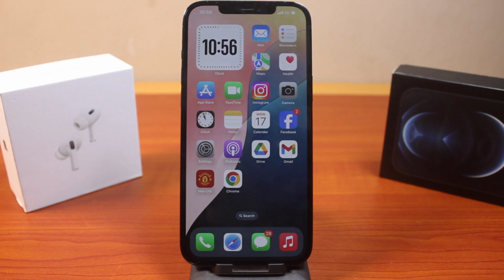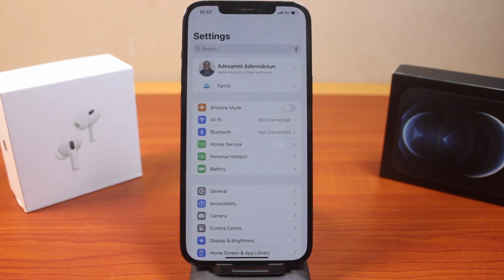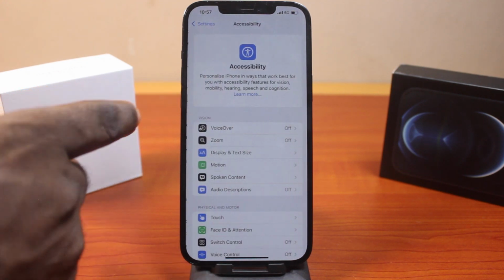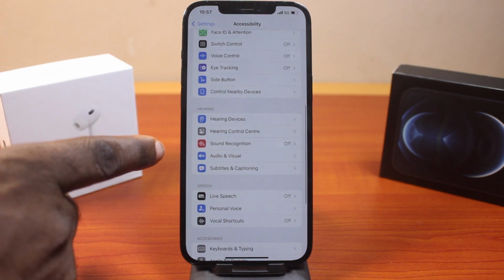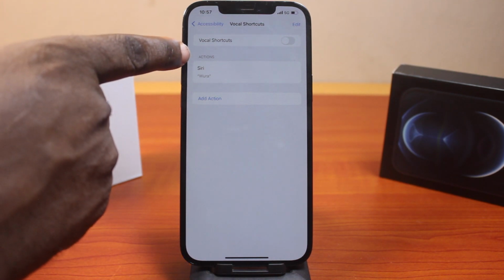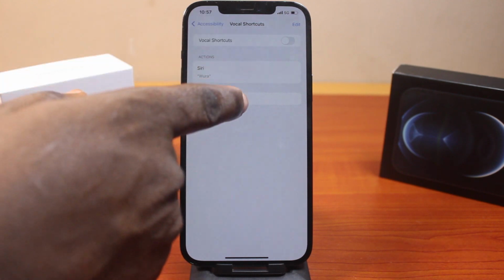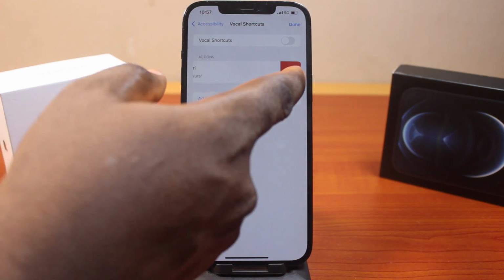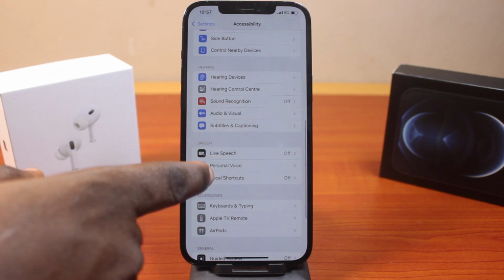iOS 18: How to Delete Vocal Shortcuts Action on iPhone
I will show you how to delete vocal shortcuts actions on iPhone on iOS 18. With the iOS vocal shortcuts you can create actions to use voice command or voice assistance with your iPhone.